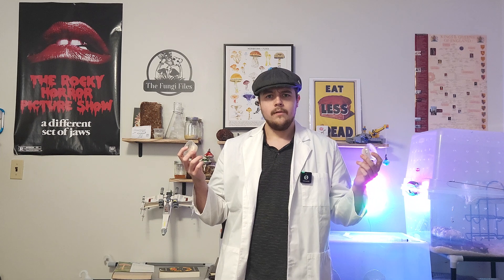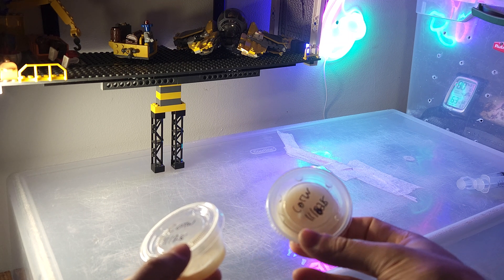Chicken of the Woods Cultivation: Agar Transfers & Indoor Growing Challenges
Discover the fascinating process of cultivating Chicken of the Woods in this episode of The Fungi Files! Follow along as I collect a wild specimen of this vibrant mushroom, bring it into the lab, and perform tissue transfers onto agar plates. Along the way, I discuss the unique challenges of growing this wood-loving species indoors. Will we succeed in cultivating Chicken of the Woods?

🌟 Join the Fungi-philes Community! 🌟
Want to dive deeper into the world of mushrooms, share cultivation tips, and chat with fellow mycology enthusiasts? 🍄

Chapters
00:00 - Collecting Chicken of the Woods in the Wild
00:49 - Examining the Mushroom and Spore Print
01:02 - Round 1: Tissue Transfers
02:10 - Viewing Growth and Contamination
02:48 - Round 2: Agar to Agar transfers and Reusable Agar Dishes
07:16 - Future Plans and Cultivation Challenges
08:12 - Conclusion